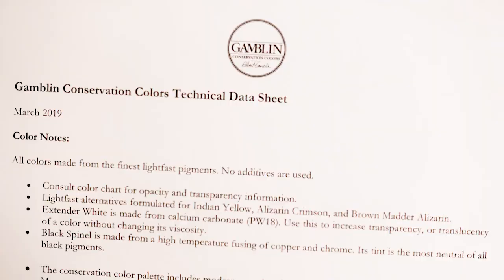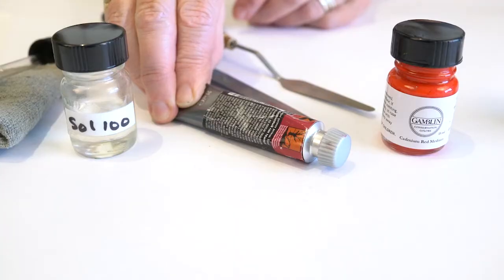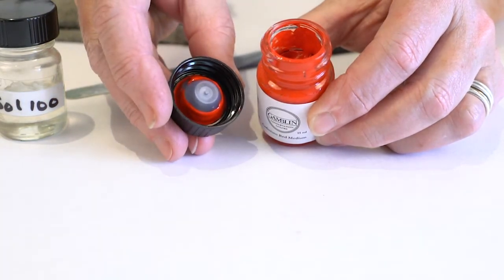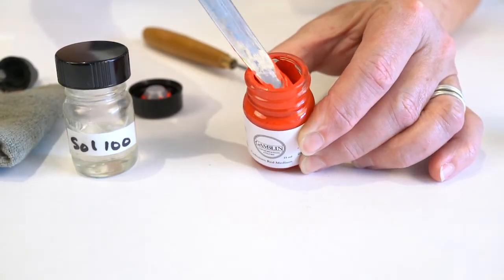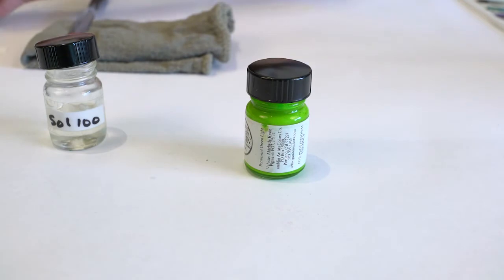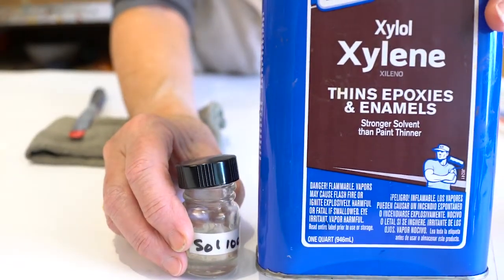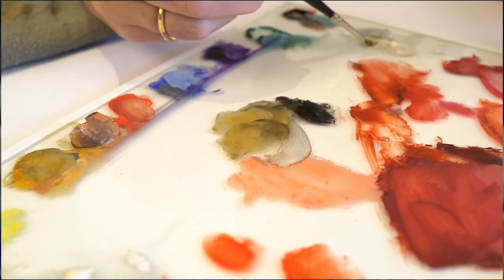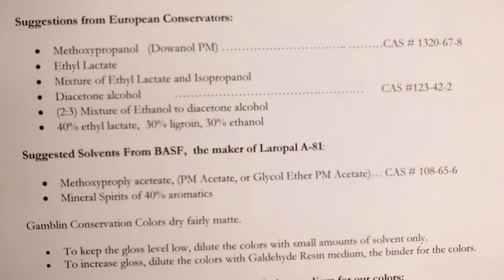Technische Datenblätter zu Gamblin Conservation Colors bei Deffner & Johann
Technische Datenblätter von Gamblin - mit wertvollen, hilfreichen Tipps und wichtigen Hinweisen zur optimalen Anwendung und Verarbeitung der Gamblin Conservation Colors.
Robert Gamblin gibt hier interessante Hinweise zur Nutzung unterschiedlicher Lösemittel.

Technische Datenblätter zu den Gamblin Conservation Colors erhalten Sie auch bei Deffner & Johann.

Technical data sheets from Gamblin - with valuable, helpful tips and important information on the optimal application and processing of Gamblin Conservation Colors.
Robert Gamblin gives here interesting hints for the use of different Solvents.

Technical data sheets for Gamblin Conservation Colors are also available from Deffner & Johann.

Deffner & Johann GmbH
Mühläcker Straße 13
D-97520 Röthlein